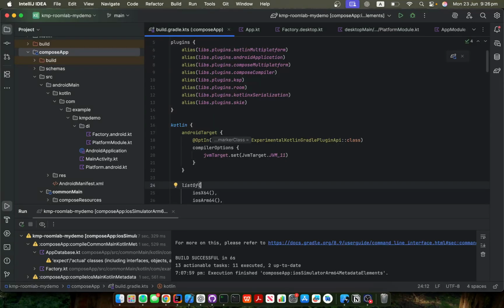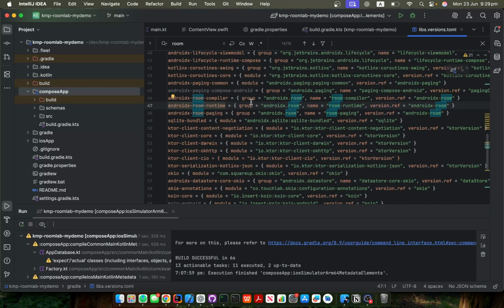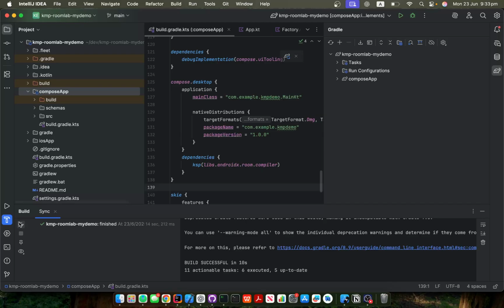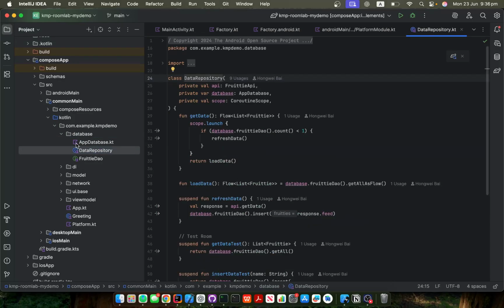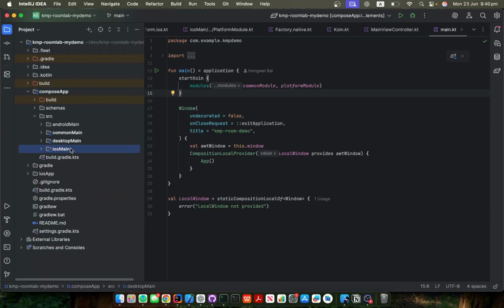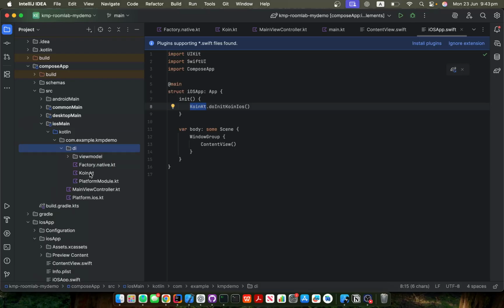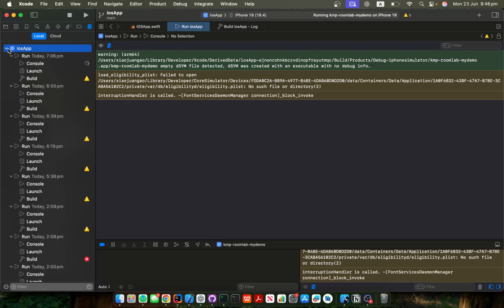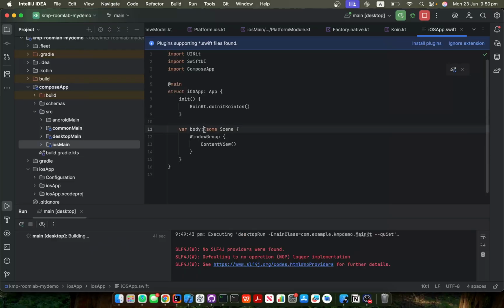KMP Room for iOS/Desktop/Android - Kotlin MultiPlatform App Development